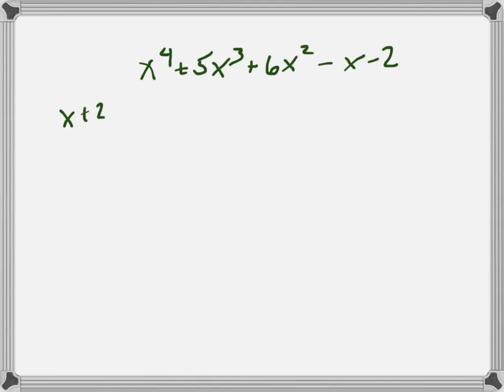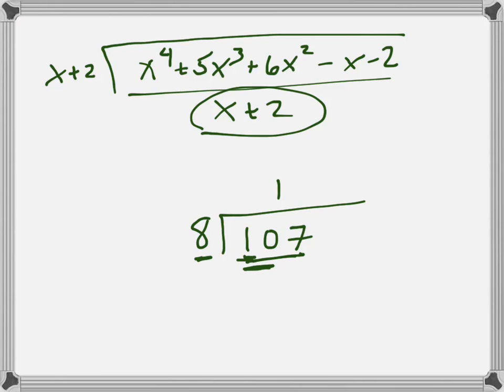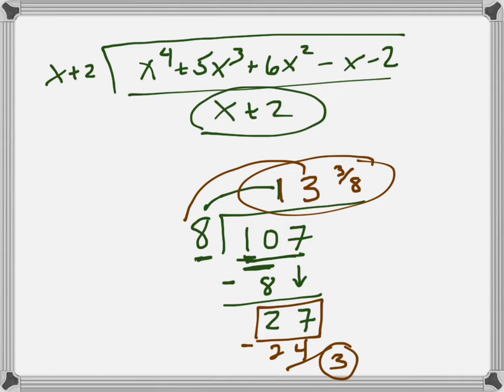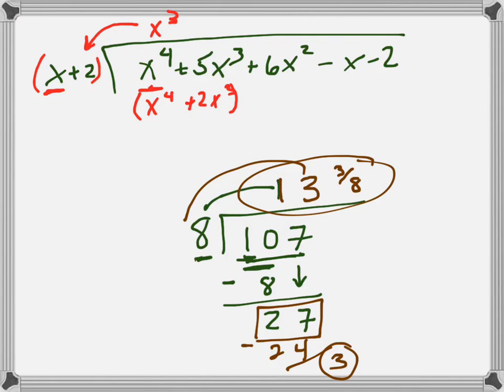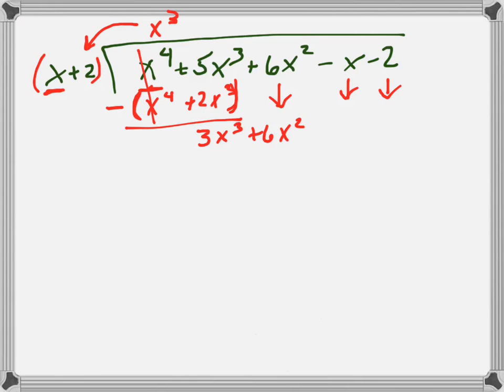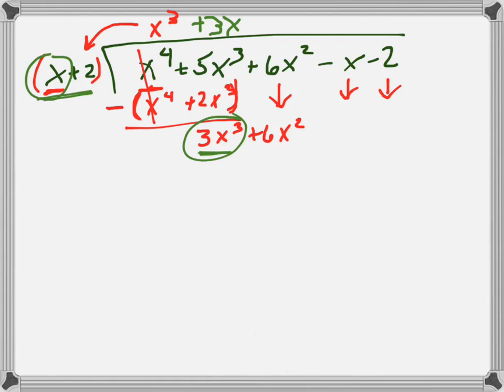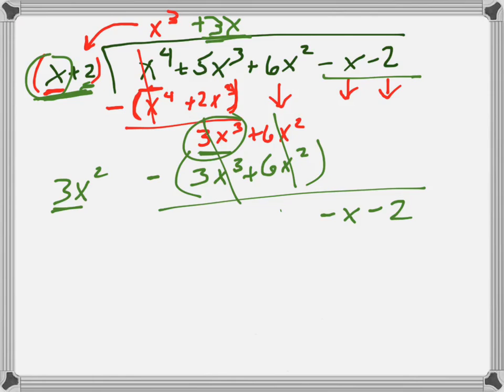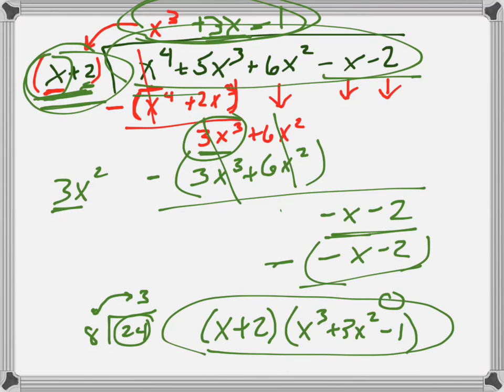Long divide (x^4+5x^3+6x^2-x-2) by (x+2)